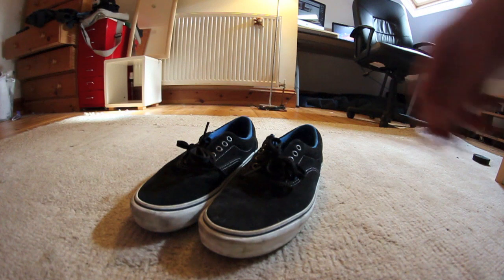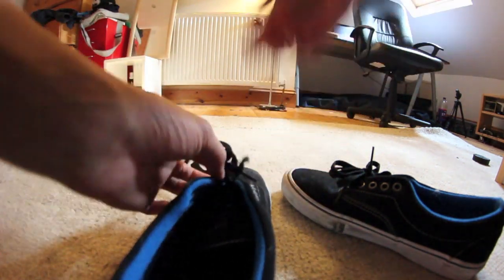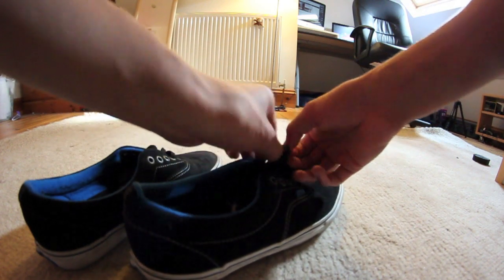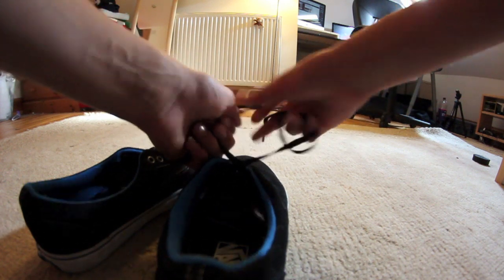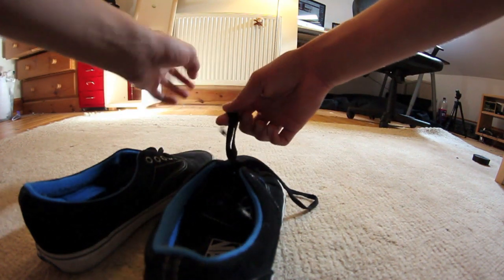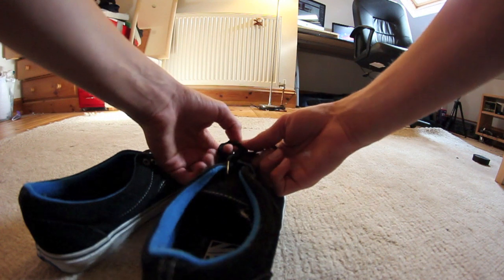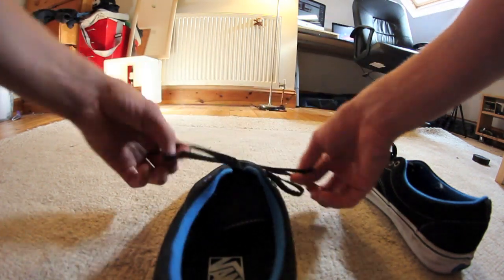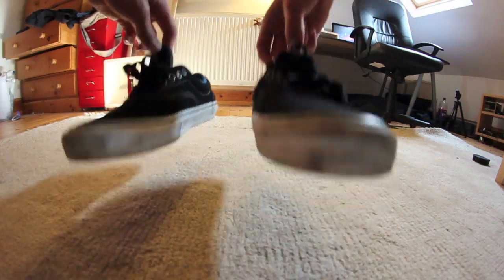How to doublebow/Lace Vans - tutorial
A lot of requests for this one. doubt it will get any views though